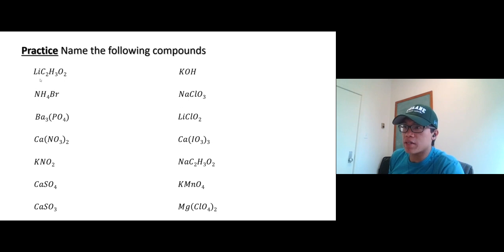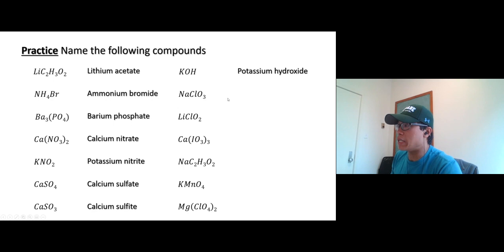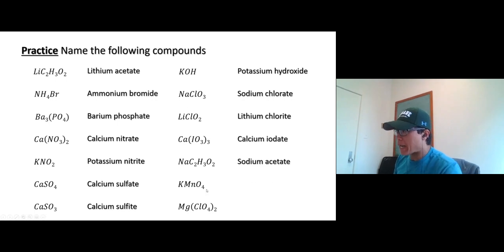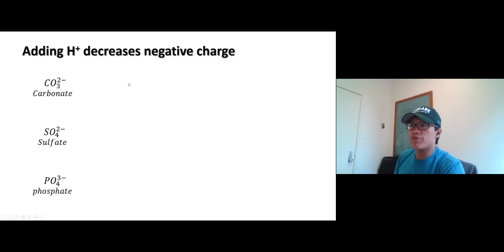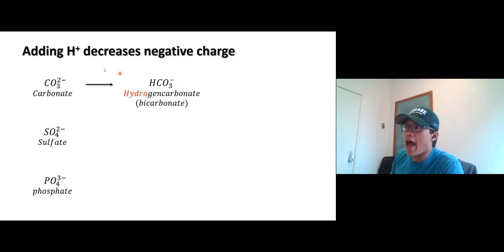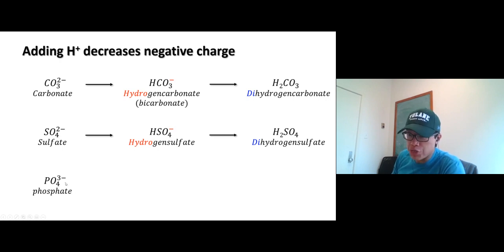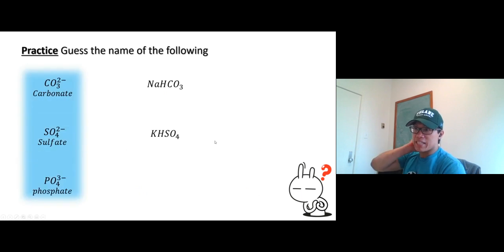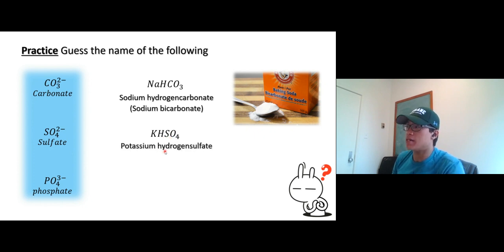Video Ch5 5 1 Practice naming compoundw with polyatomic anions default